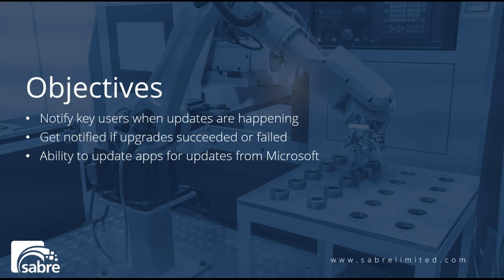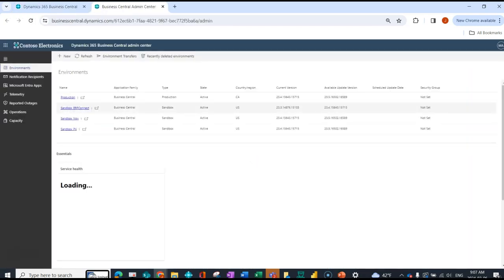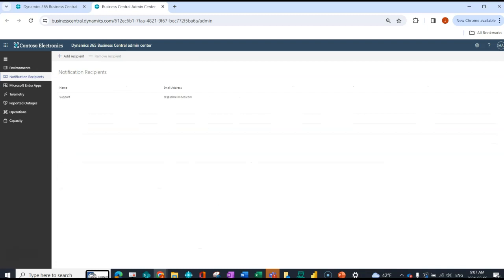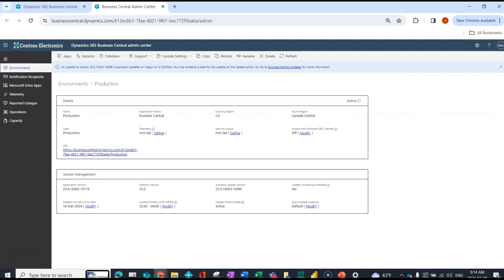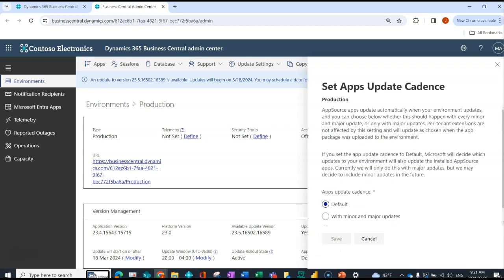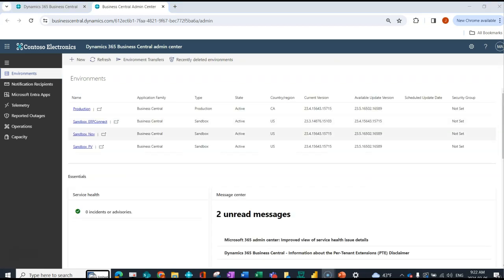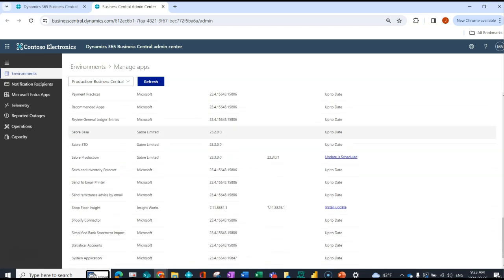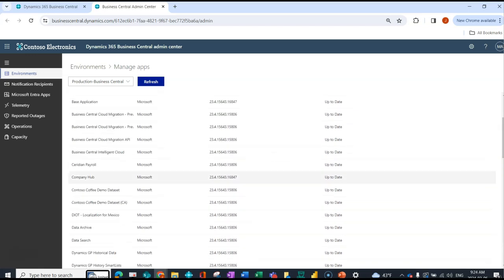How to Setup Notification Recipient & Update Apps in Business Central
Microsoft updates our Business Central Cloud 2x a year getting up the latest and greatest. Use this video to make sure that the key people in your business know when its happening as well as how to update apps to put you in the best position possible!